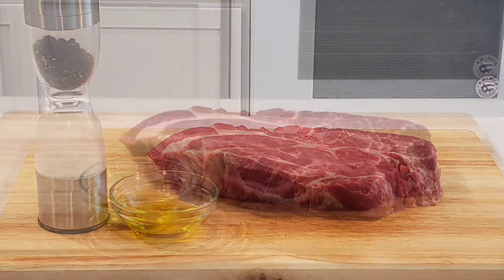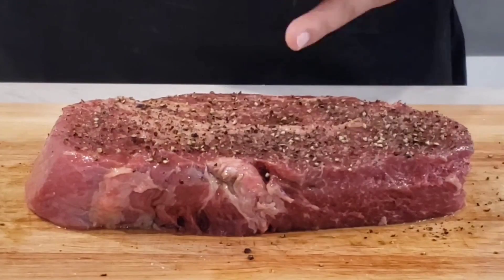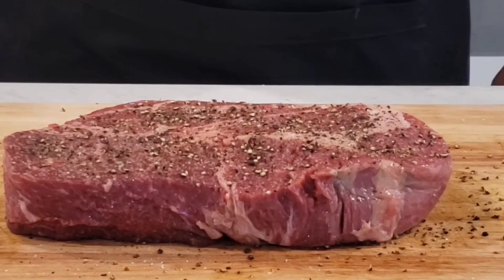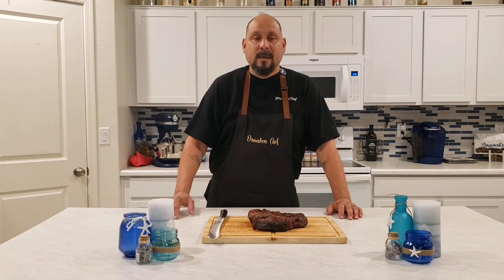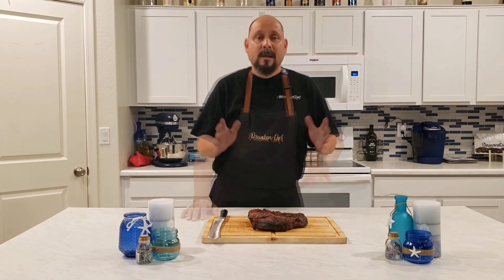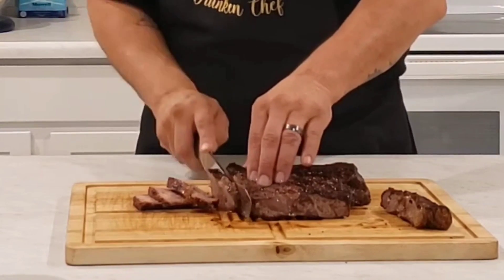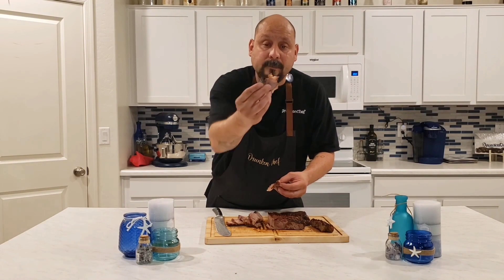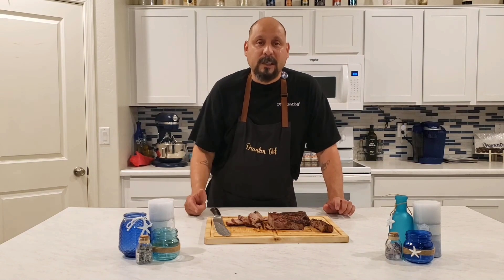Smoked Reverse Sear Chuck Steak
Smoked Reverse Seard Chuck Steak